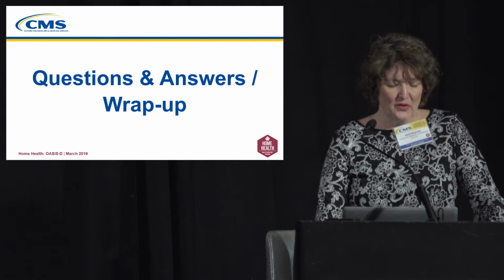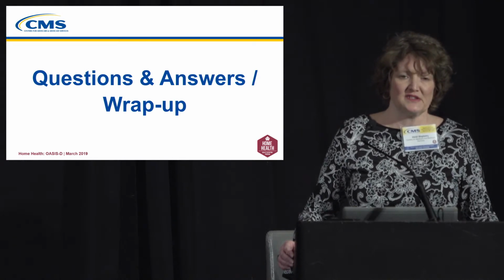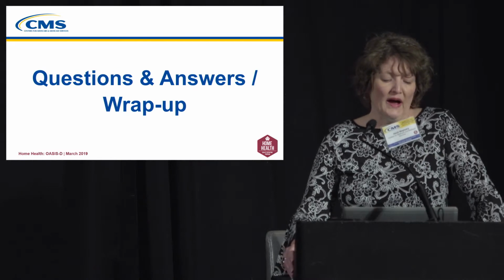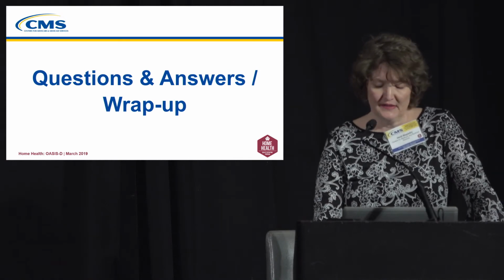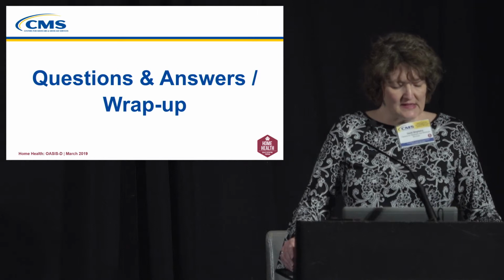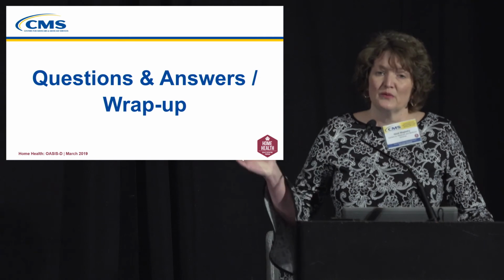Questions and Answers/Wrap-Up - March 5, 2019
This video from the March 2019 Home Health (HH) Quality Reporting Program (QRP) Provider Training held March 5 and 6, 2019, provides responses to audience questions from the first day of the two-day training event.